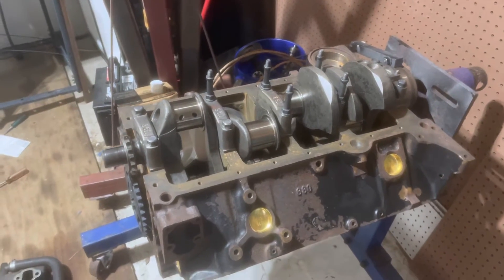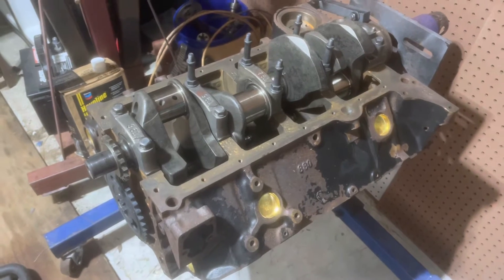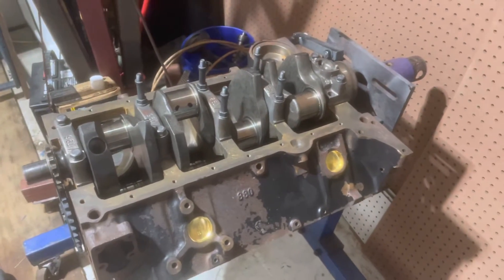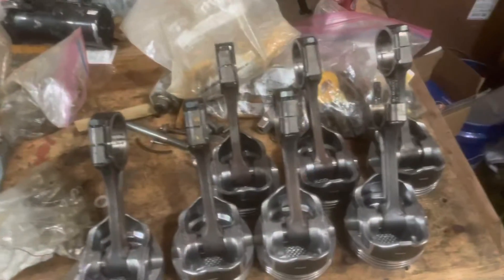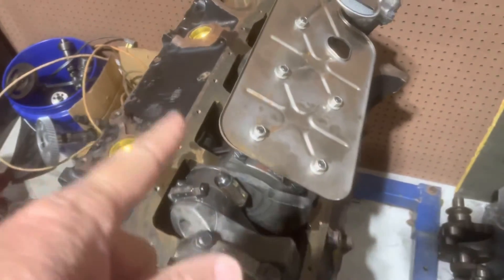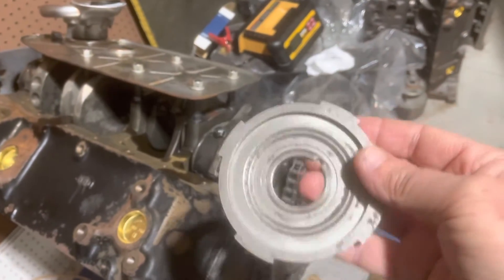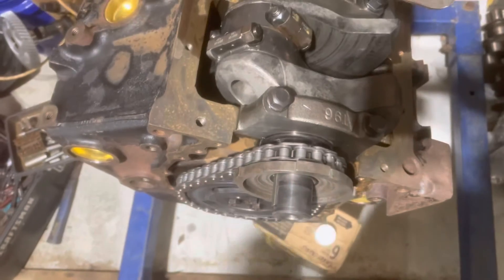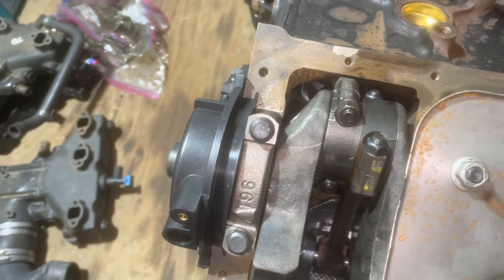Mercruiser 6.2 (1a) - Let’s Build This Beast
In this video, I am starting the rebuild of a 6.2 L MerCruiser V8. It is very similar to a 5.7 but there are some differences that I’ll highlight in the video. ￼ While MerCruiser claims this is a unique engine only from Mercruiser, It’s basically a Chevrolet 383 and it’s been around for ages.